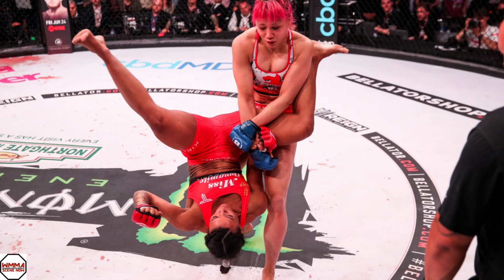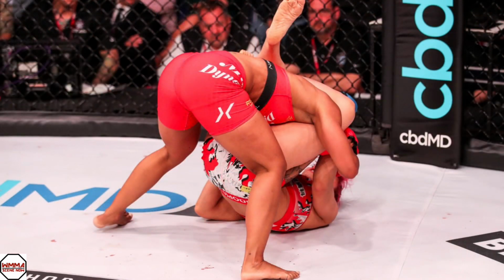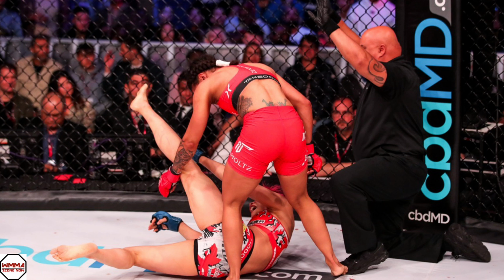Denise Kielholtz vs Kanna Watanabe Fight Review (no footage)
Review of Bellator 281 flyweight bout between Denise Kielholtz and Kana Watanabe. Both fighters were looking to bounce back from a previous loss to get back into title contention.

Follow WMMA Scene Now on Twitter @NowWmma

Note: opinions expressed in this video are my own. I do not claim to be an expert, I’m just a fan doing this for, and to promote the ladies of mixed martial arts. Any suggestions made to fighters, such as “things to work on,” are not meant to be taken personally. They come from a good place.